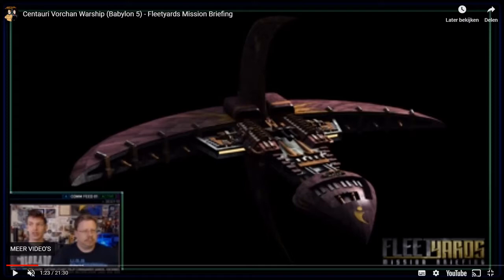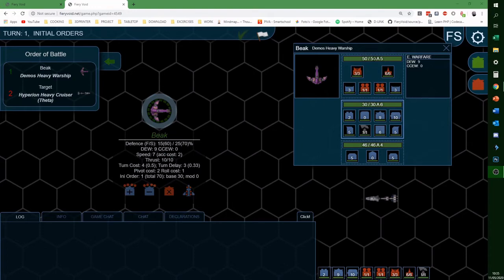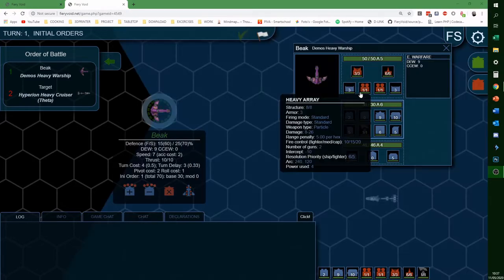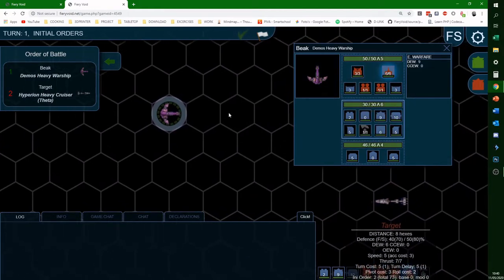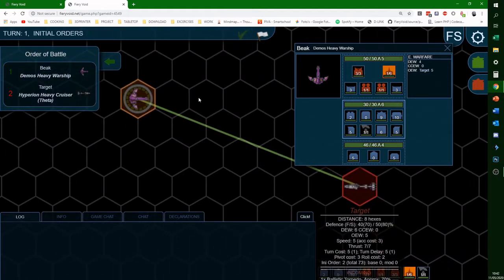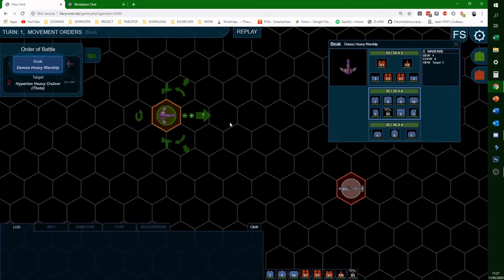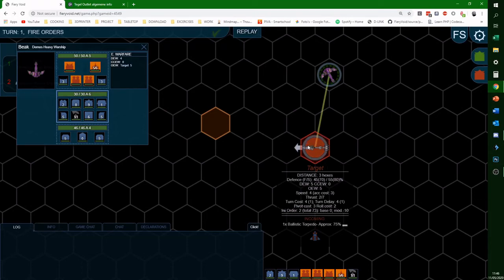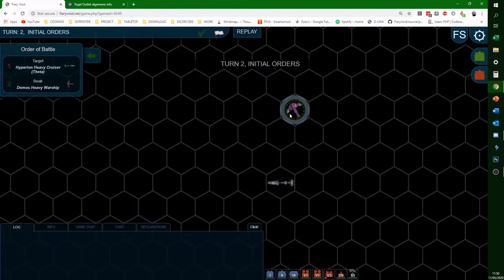Fiery Void Ship SPOTLIGHT: The Centauri Demos